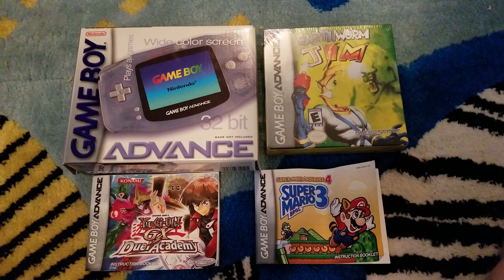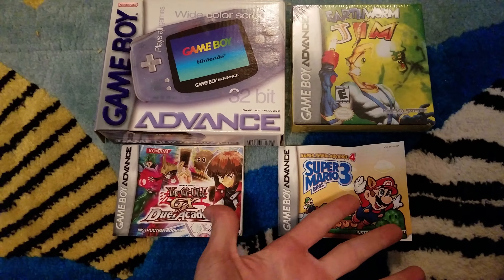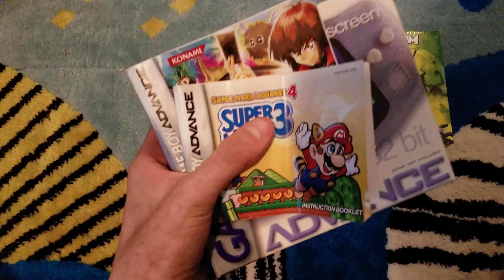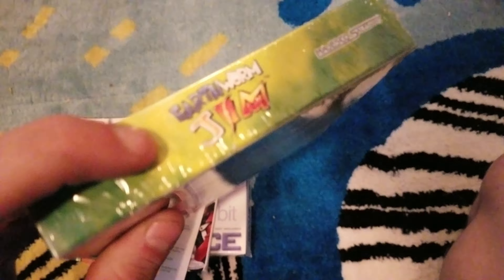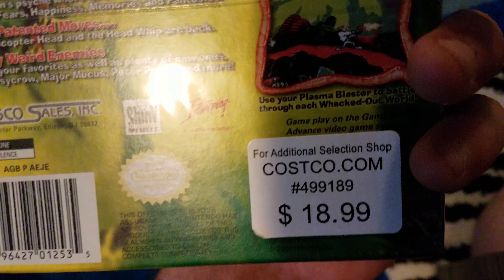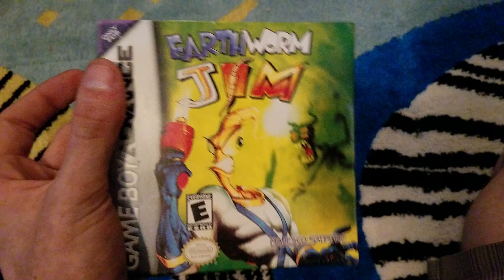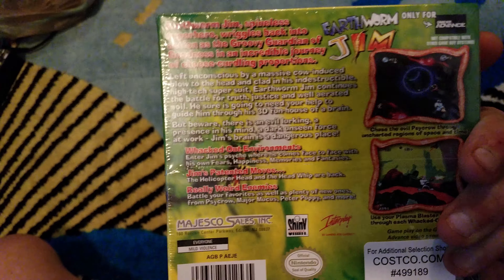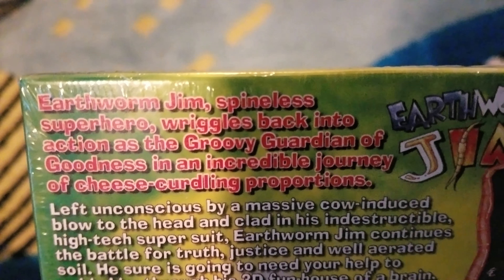Pickups Video - 2/08/17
Today we picked up a few items mostly from my attic. We have an immaculate sealed copy of EarthWorm Jim for Gameboy Advance. The items scrounged in my attic were a box for a Gameboy Advance and 2 manuals. The manuals are for Super Mario Advance 4 and Yu Gi Oh Gx Academy.